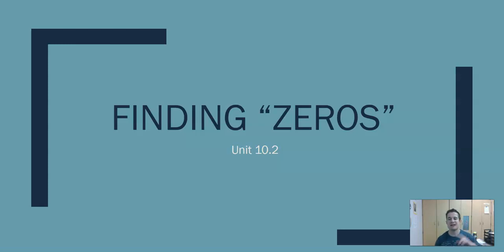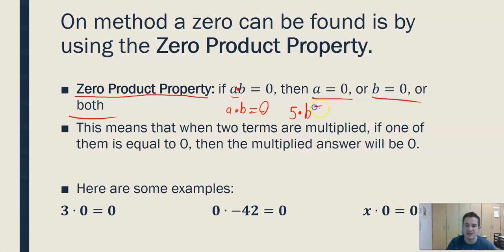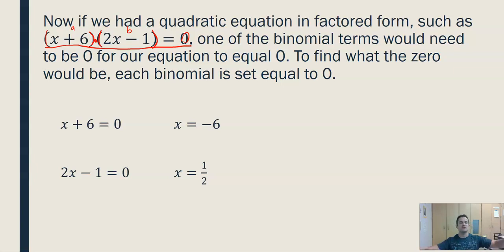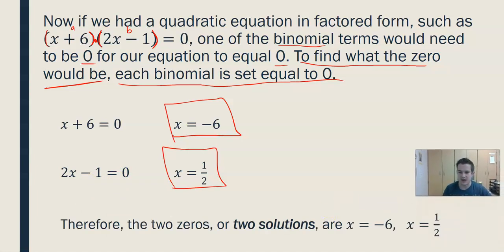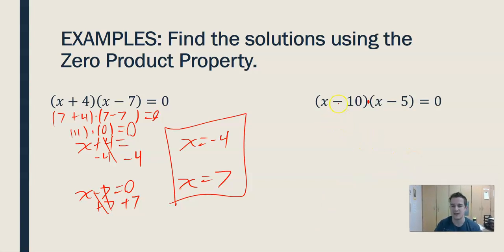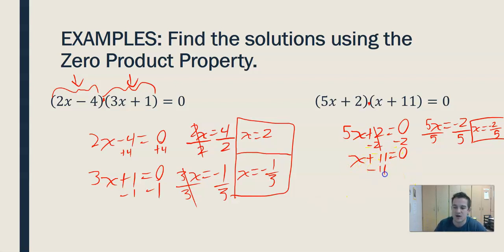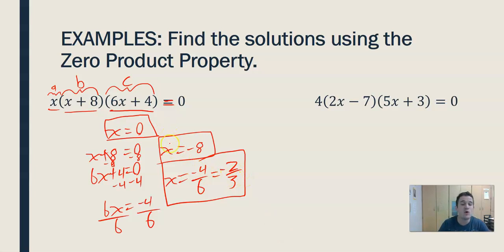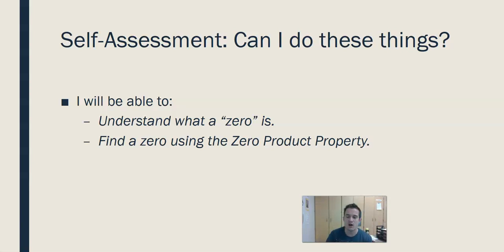Math 2, 10.2 Finding "Zeros" (Zero Product Property)